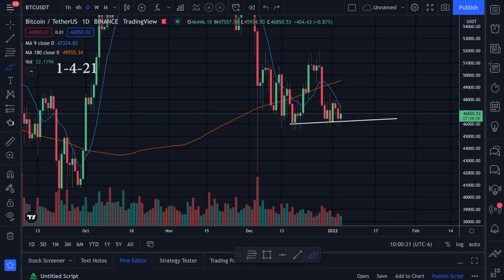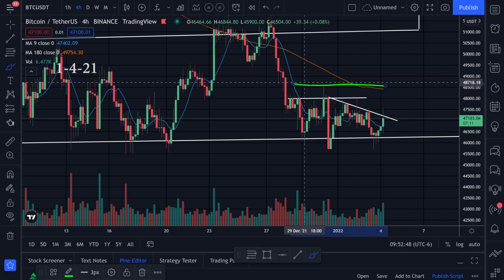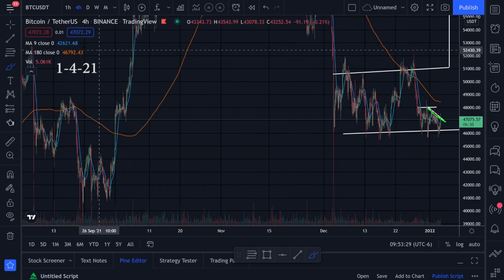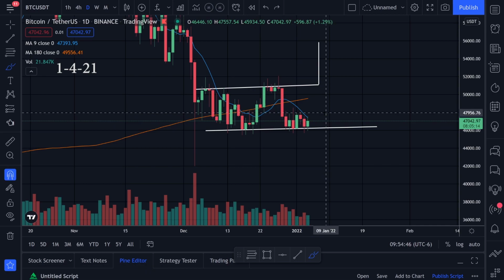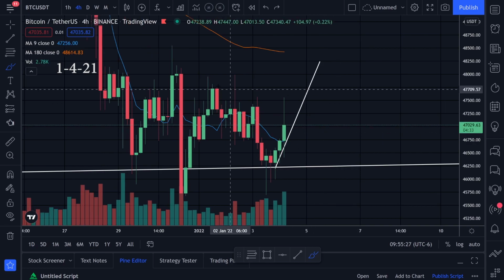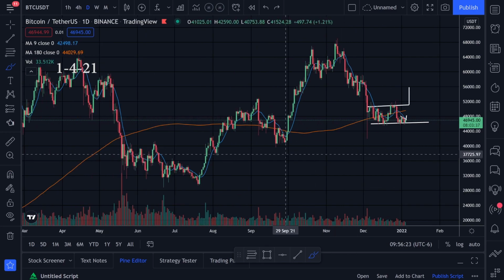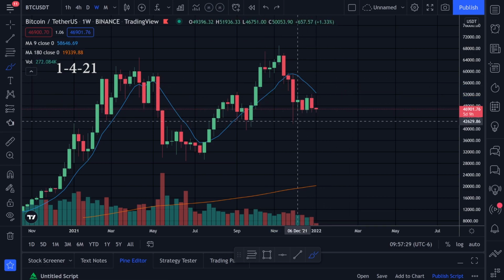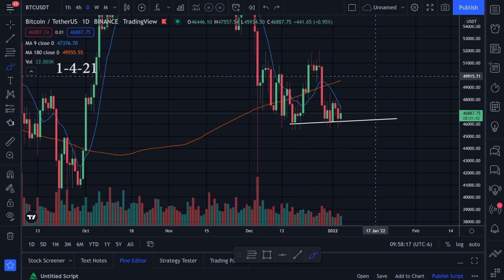Bitcoin Held Support At 46K Again W Pattern Still Possible BTC Technical Analysis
Bitcoin looks like it held support again at 46k I am watching the 4 hour trend line for a break to the upside we also have a uptrend on the 4 hour that I am watching.